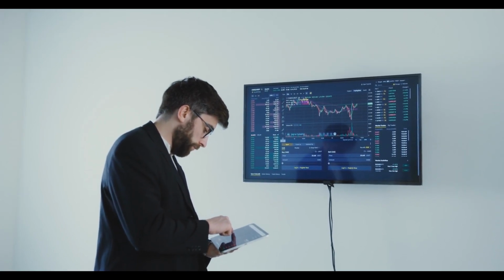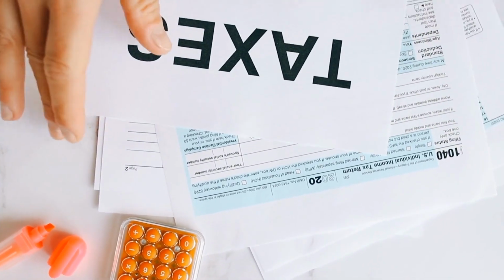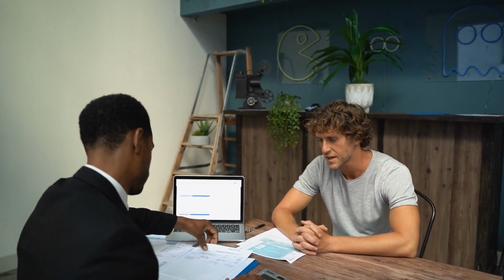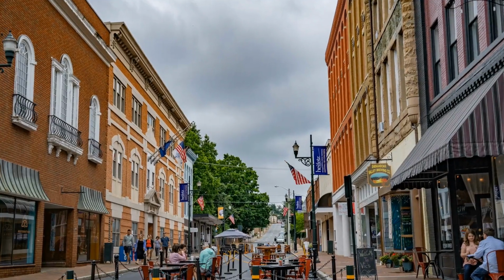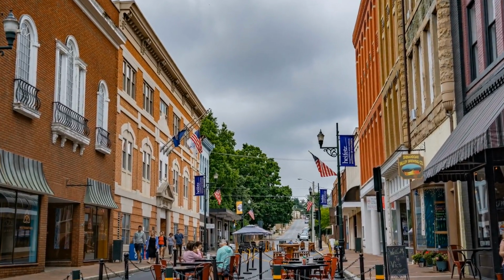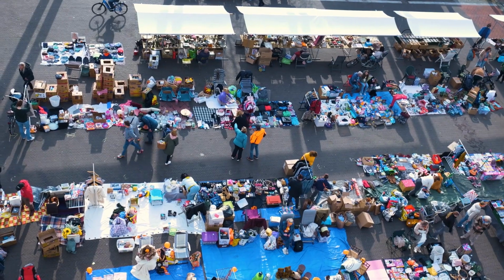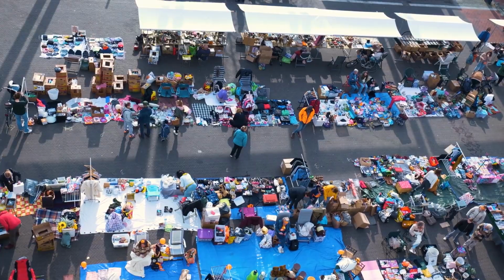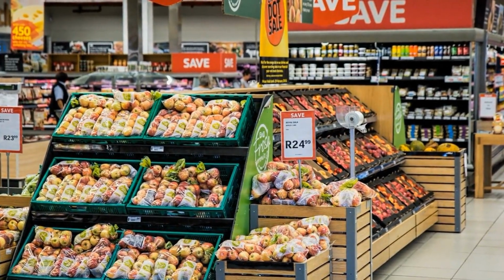North Carolina LLC Taxes Explained Key Obligations and Filing Requirements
Understand LLC taxes in NC, including pass-through taxation, franchise tax, sales tax, and employer tax obligations. Learn compliance steps for your business.